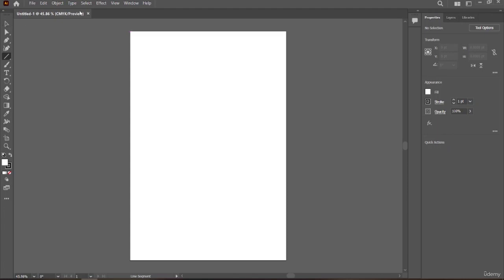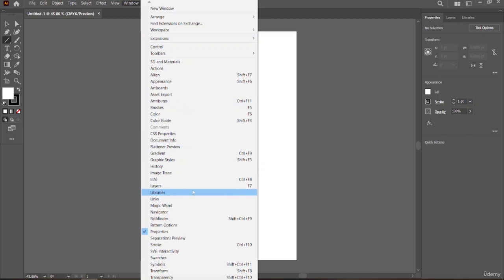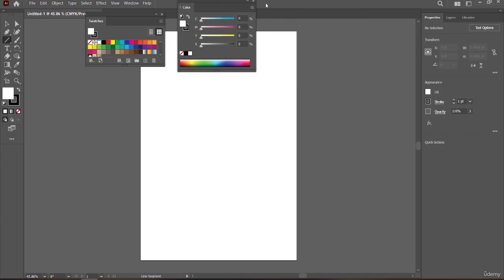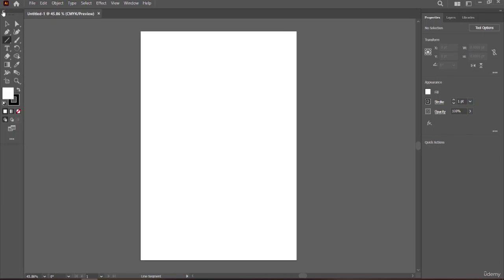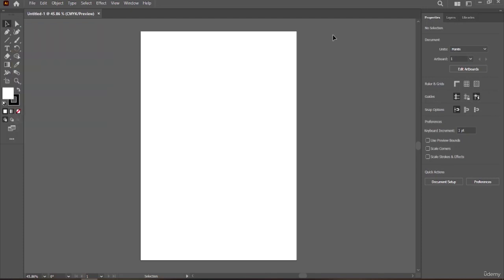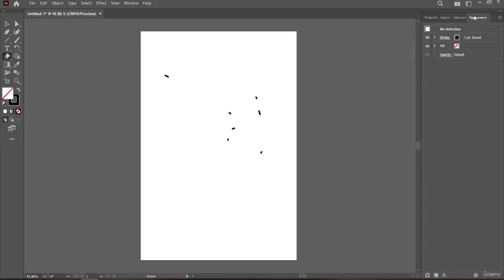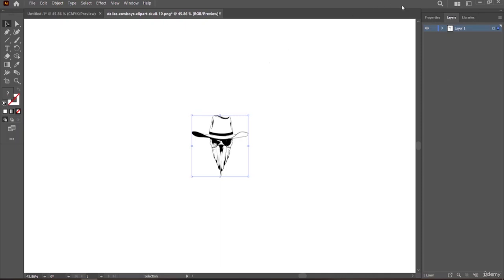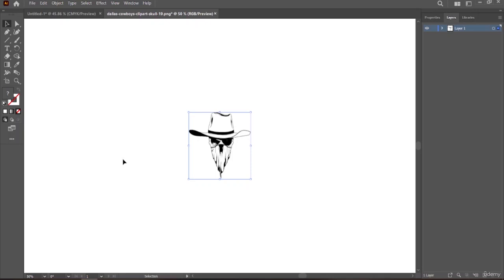Learn T-Shirt Design with Adobe Illustrator / 2 Panels Introduction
Illustration techniques
Vector art tutorial
Digital art with Illustrator
Drawing in Illustrator
Illustrator tips and tricks
Creative illustration
Graphic design tutorial
Beginner Illustrator tutorial
Advanced Illustrator techniques
Illustrator basics
Pen tool tutorial
Color theory in Illustrator
Vector graphics tutorial
Drawing workflow in Illustrator
Character design in Illustrator
Adobe Creative Cloud illustration
Speed art in Illustrator